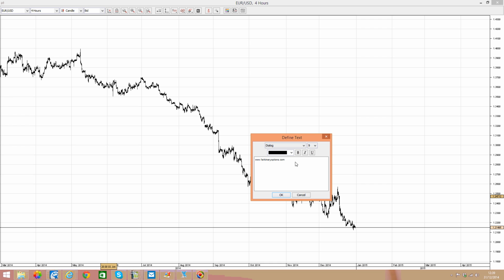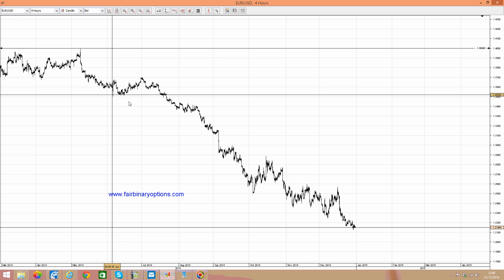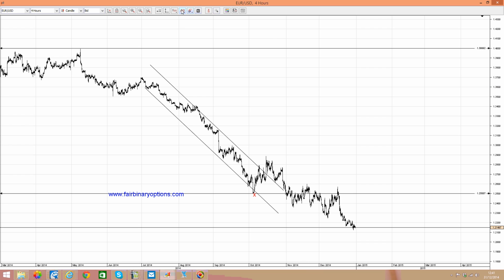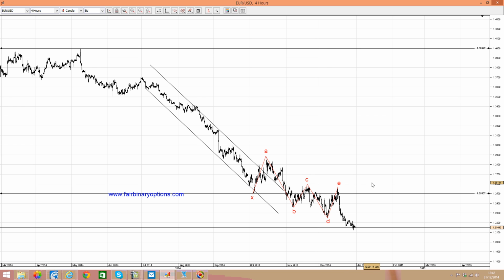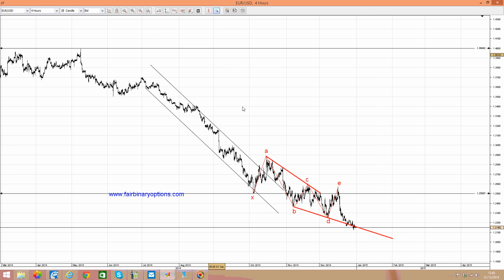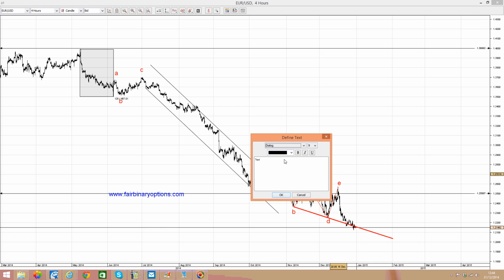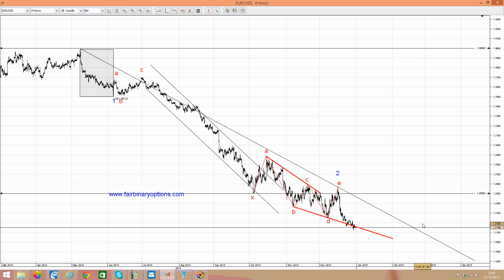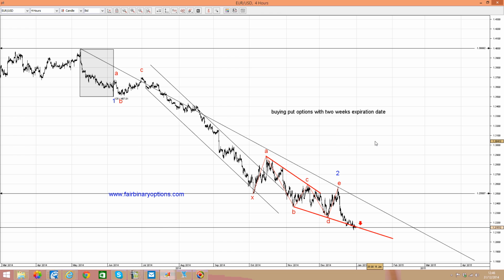EURUSD bearish before 2015 put options favored | Binary Options Trading Strategies